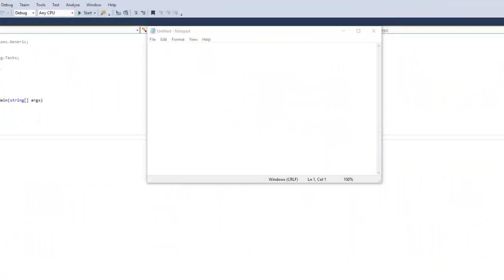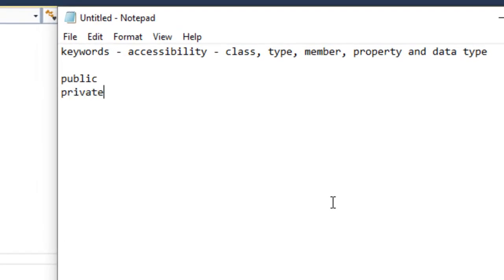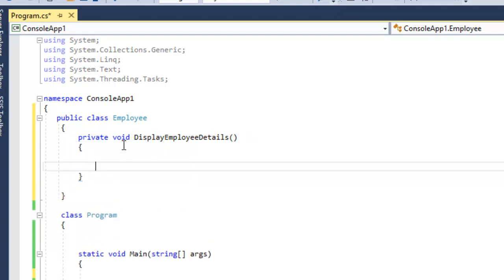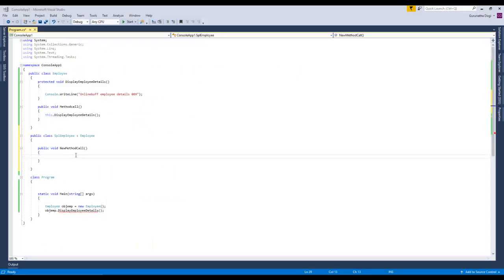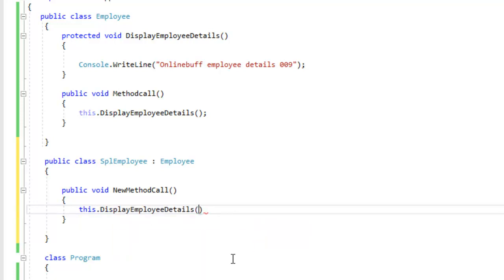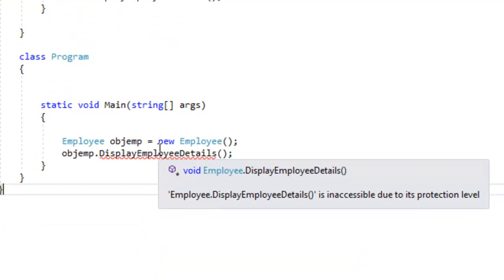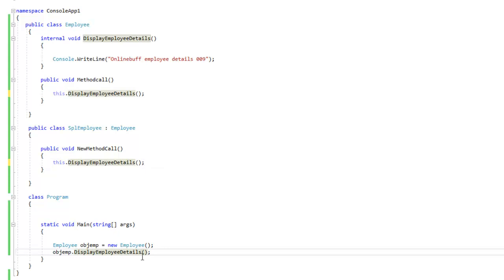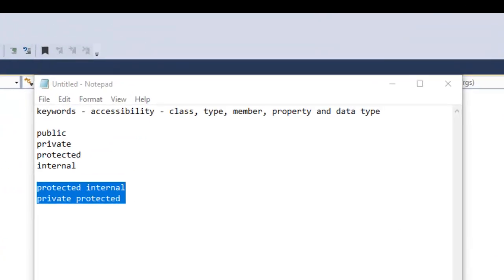Access Modifiers in C# With Example Step By Step : Learn C#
In this tutorial video we have covered access modifiers in c# (csharp) i.e. Public, Private, Protected, Internal, Protected Internal and Private Protected using practical example step by step. We did the entire video using C# Console Application and explained each c-sharp access modifiers using the console application program. This is full and complete video of access modifiers c# with step by step example.